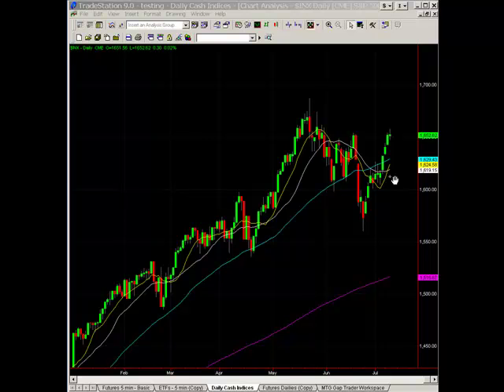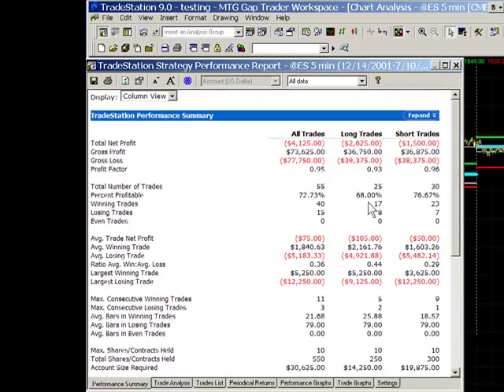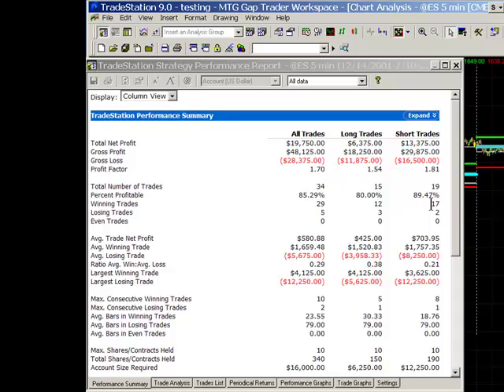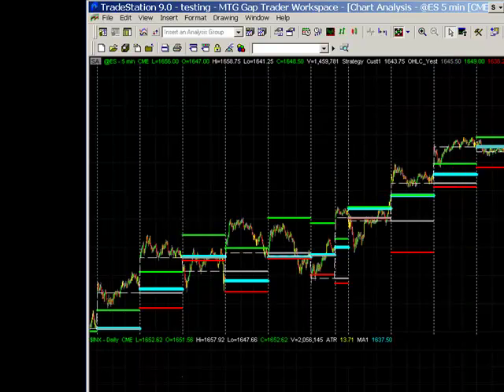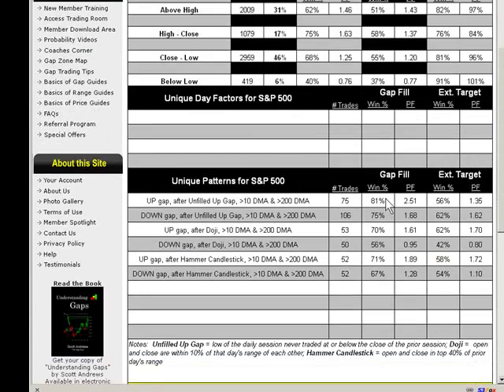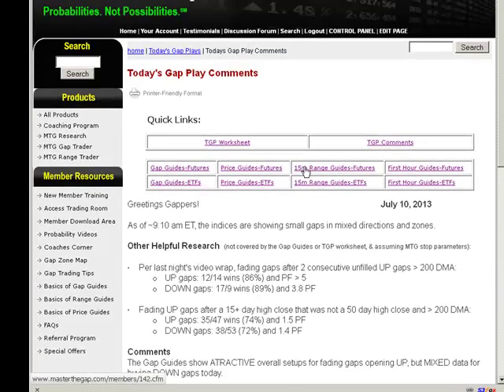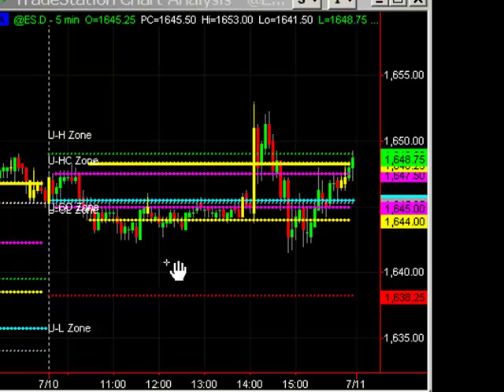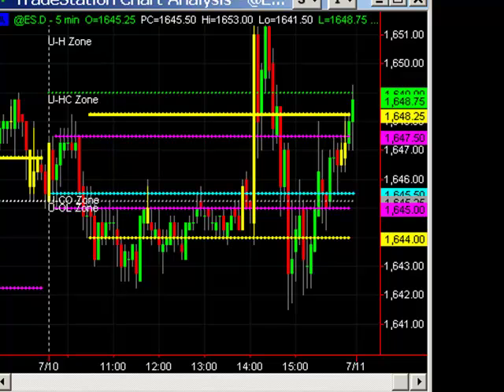It took patience & discipline, but the Range Guides clearly favored the low fade today for nice wins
Daily Tip: Fading gaps after the 10 DMA crossed above the 20 DMA has favored both directions historically, but especially shorts - see video for details